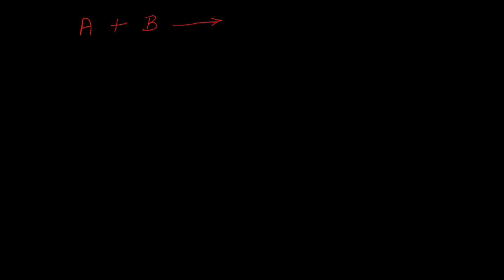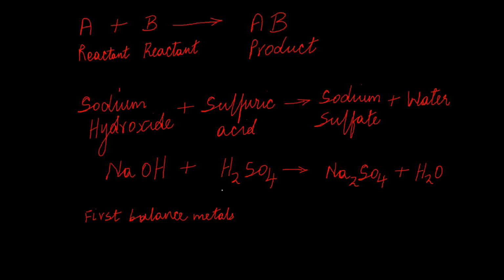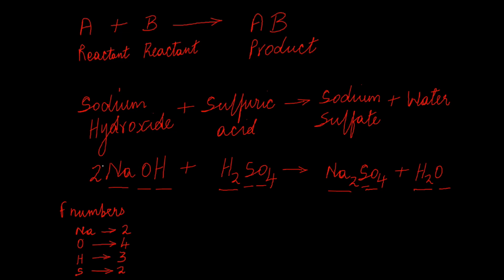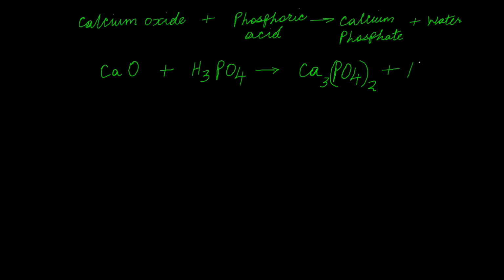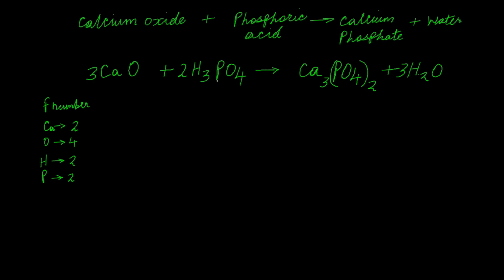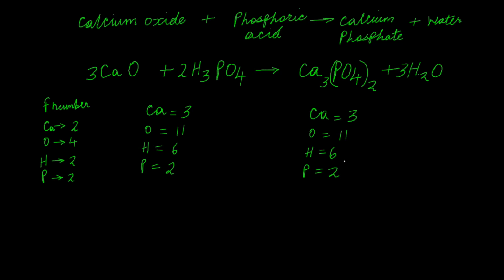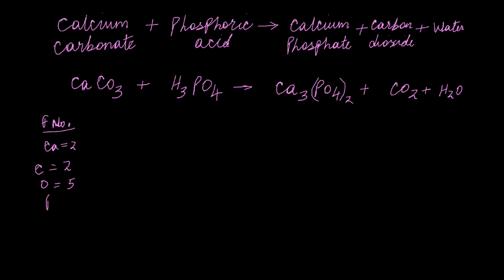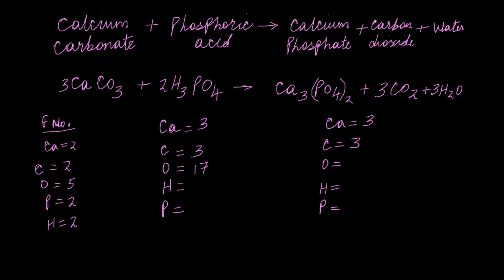Balancing of equations